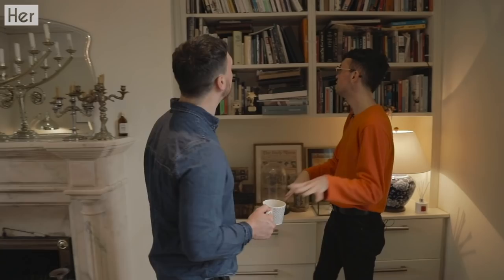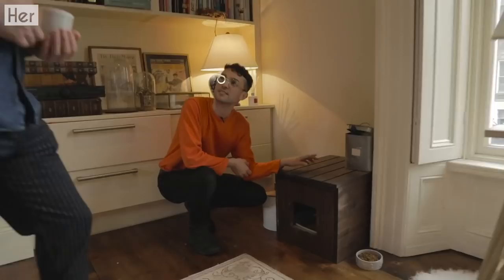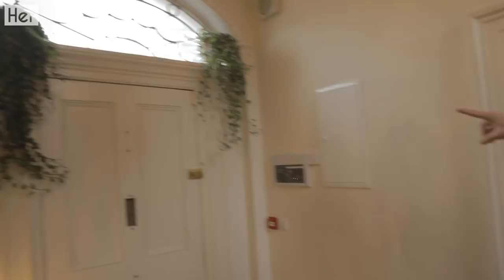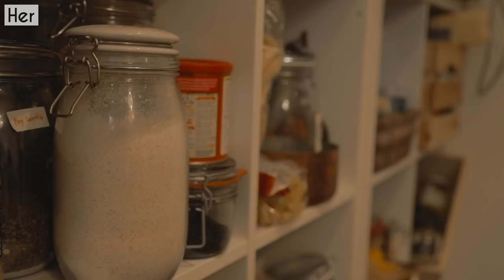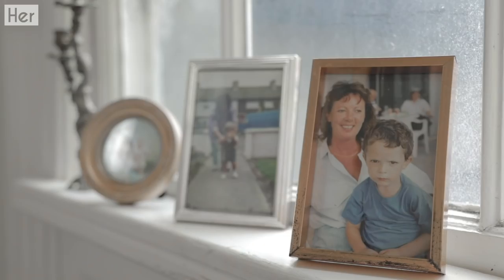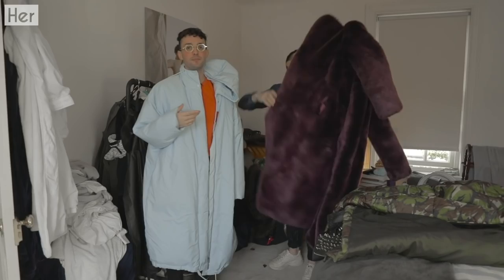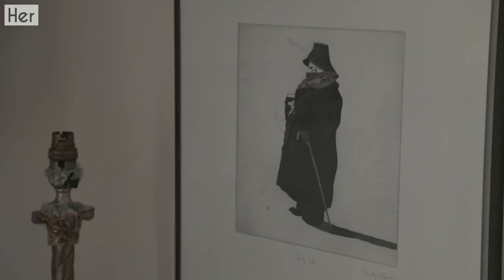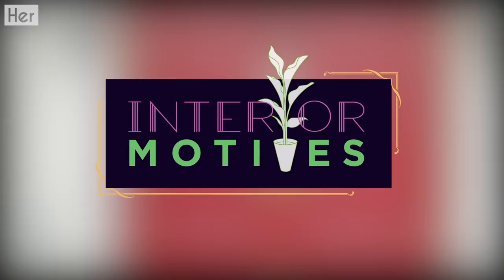The Curabinny Cookbook lads invite us in InteriorMotives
James Kavanagh and William Murray invite us in to their Dublin home and it's the Christmas gift we all need! From cat havens to candelabras, these two have their InteriorMotives down to a fine art, taking bread out of the oven, they could be better at!